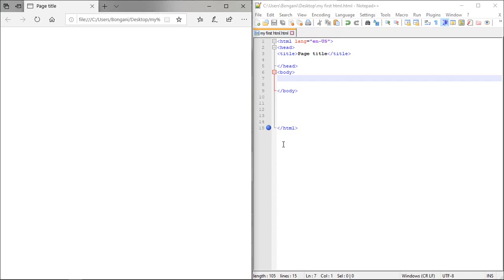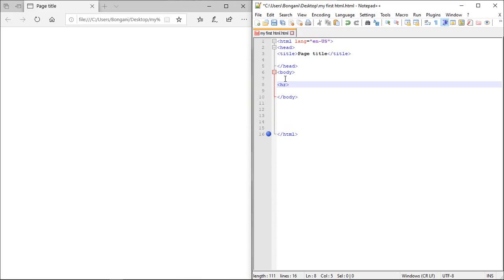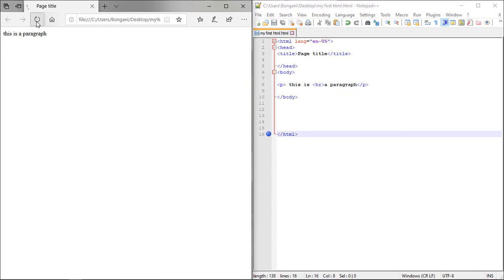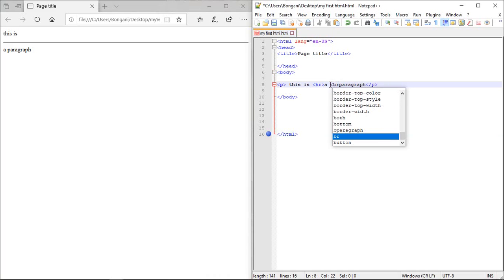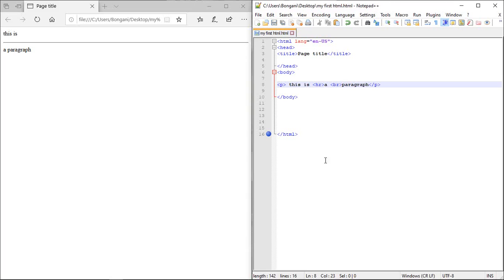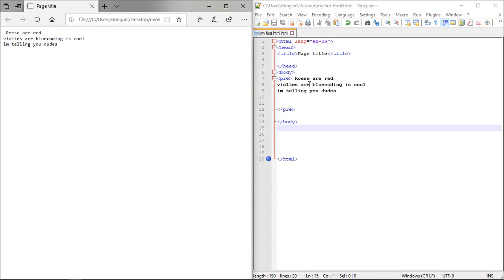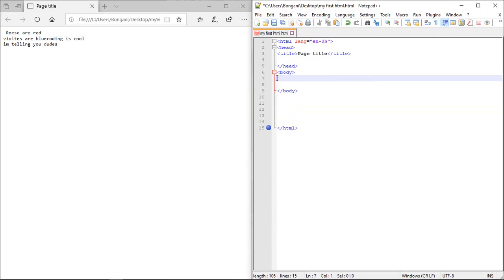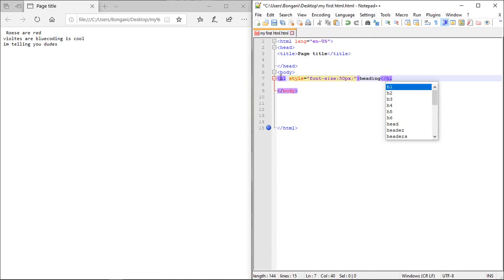HTML-Tutorial 5-Heading and paragraph, and STYLES.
HTML tags you can use on your heading and paragraph and introduction to styling.